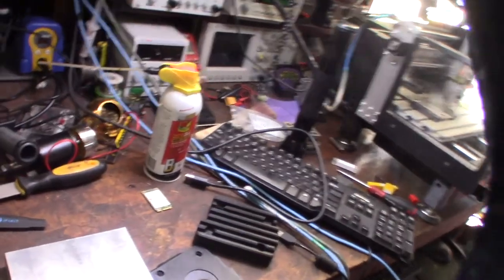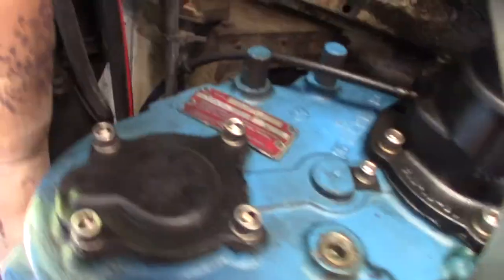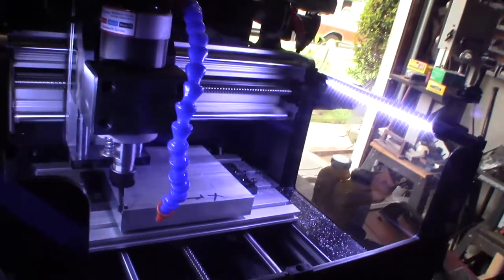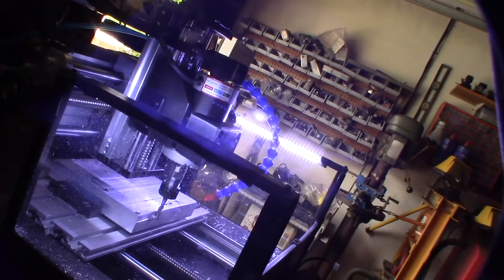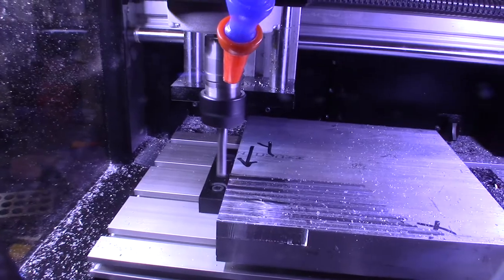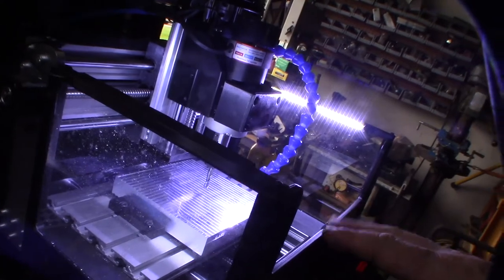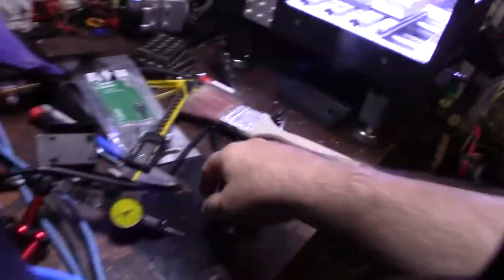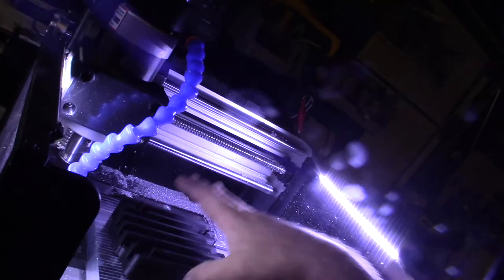3018 CNC Aluminum Facing Operation Early Bronco Dana 20 Cover Prototype Part 1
I decided to put my 3018 to use designing a Early Bronco Dana 20 adjustment cover. I'm also designing an inspection cover. I use fusion 360 to design this stuff and create the tool paths.
If you want all my CNC parts they are on my thingiverse page below
CNC

My Thingiverse
If you found this video helpful or would like help fund future experiments. please donate below.